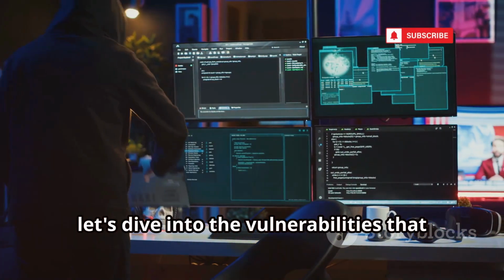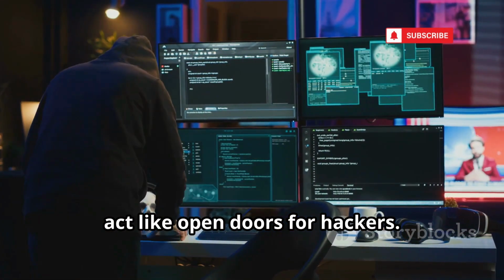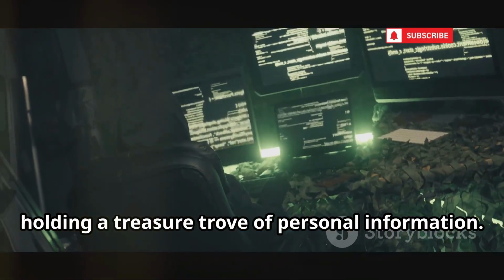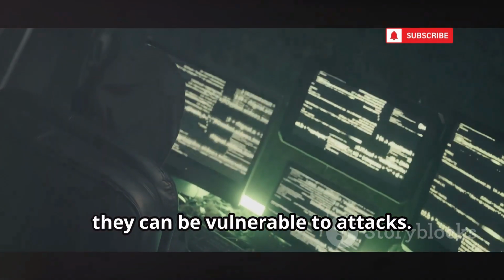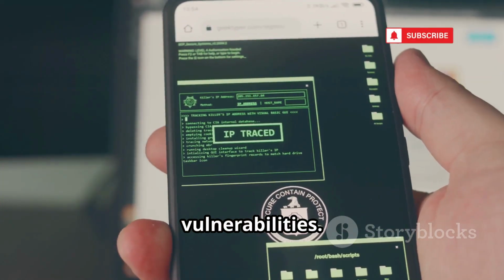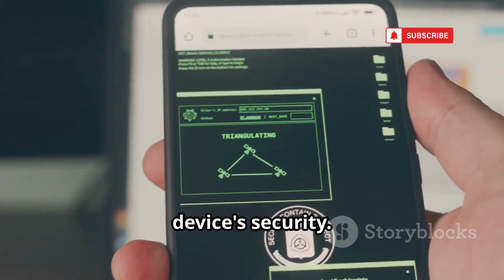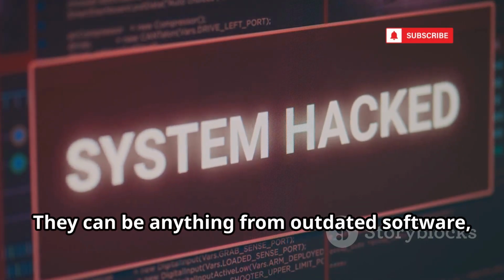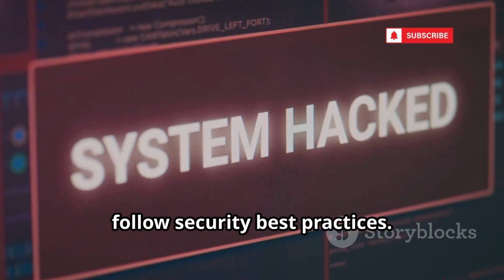How To Hack Any Android Camera Without Touching the Phone!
How Hackers Hack Any Android Camera Without Touching the Phone!

Ever imagined hacking someone’s Android camera… without even touching their phone? 👀📸
In this jaw-dropping tutorial, we show you how attackers exploit real-world vulnerabilities to access Android cameras remotely — and how you can protect yourself from such attacks. 😱📱

🔍 In this video, you’ll learn: ✔️ How remote camera access works
✔️ Tools and scripts used in real attacks
✔️ Social engineering methods used to trick users
✔️ Step-by-step demo (on test devices)
✔️ Practical tips to protect your privacy 🔐

🧠 Learn to think like a hacker, act like an ethical pro, and defend your data like a digital warrior. 💻⚔️

👉 Like ❤️ if you found it eye-opening
👉 Share to spread awareness